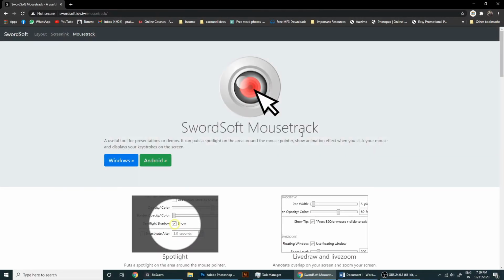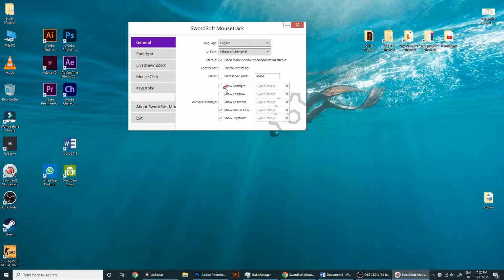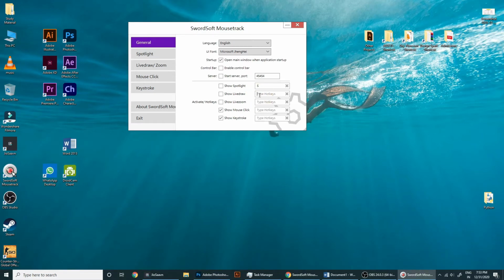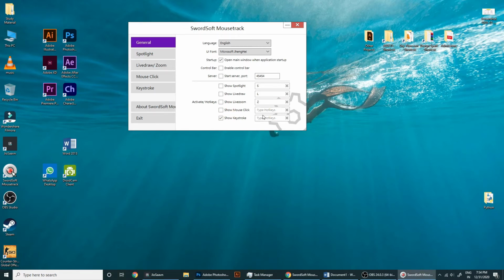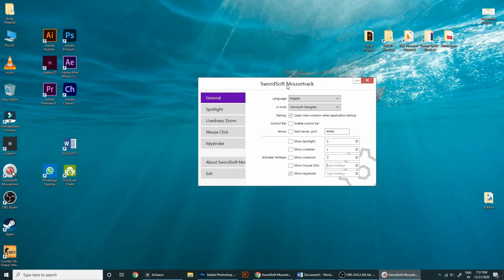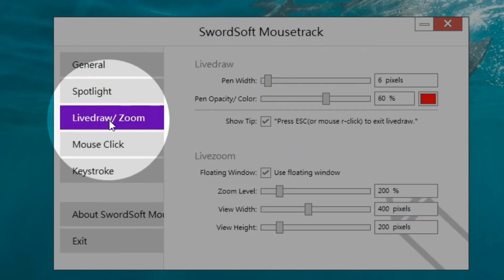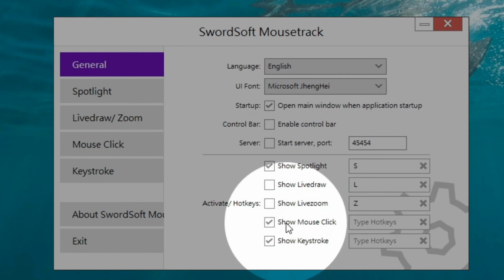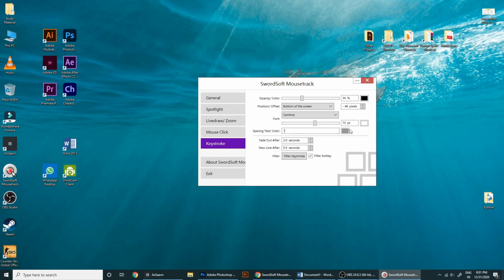How to Highlight Mouse Pointer Windows 10 | Record Tutorial Videos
In this video we will learn how to Highlight your mouse pointer while recording photoshop tutorials in windows 10

These are different features in this software that will make your tutorials top notch
This Software can also be used when you are presenting any presentation in your office
Or When You are Live on your channel
Take Advantage of this free software

This software is available for only windows